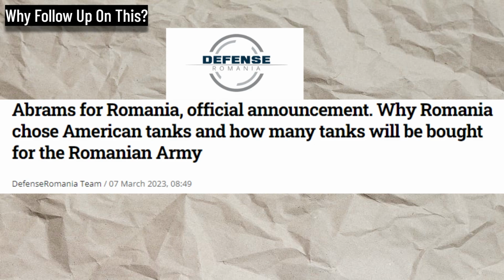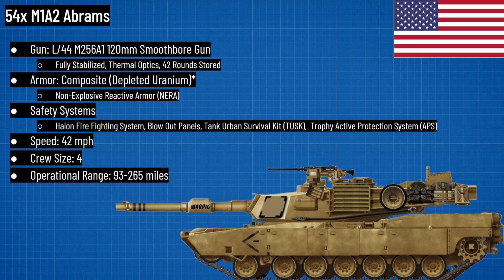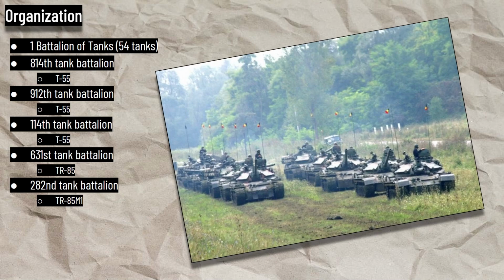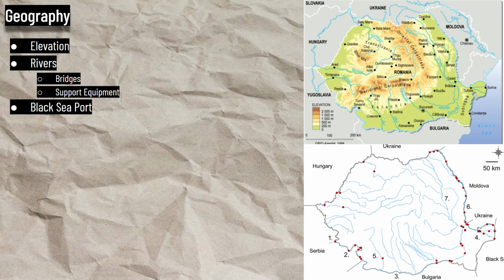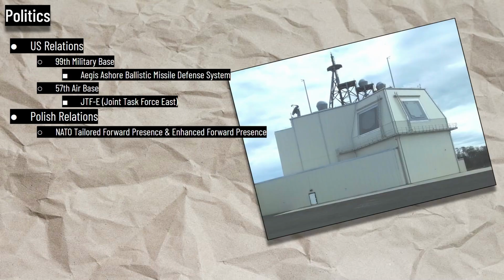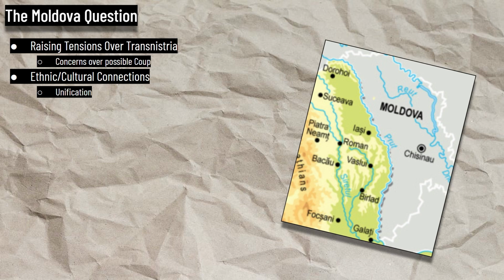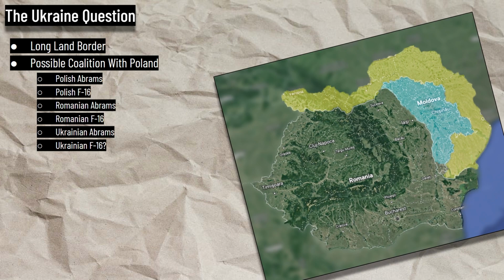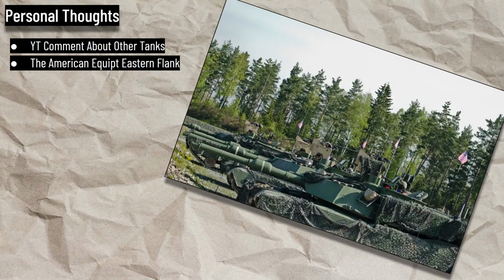Follow Up: Romania Picks The Abrams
Romania goes with the Abrams, at least 54 of them. Lets do a quick review but be sure to check the original video!